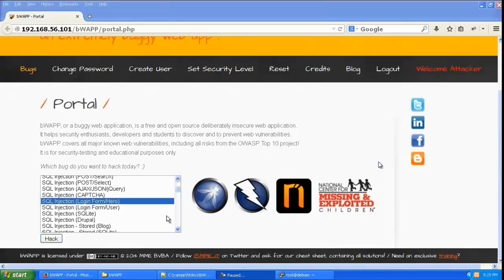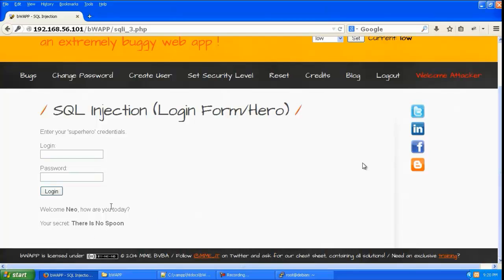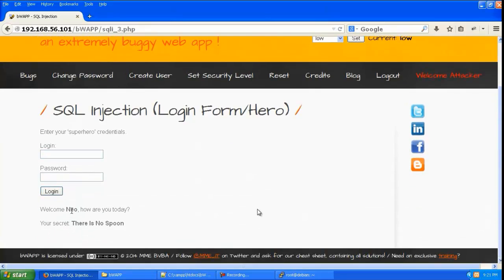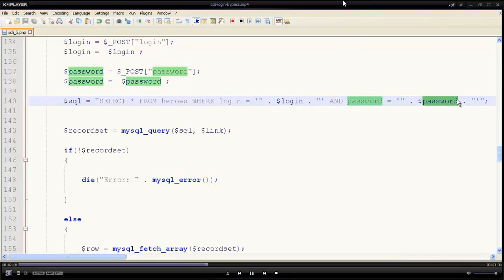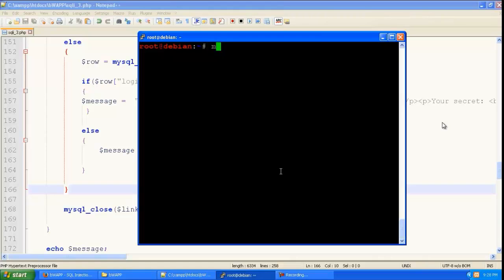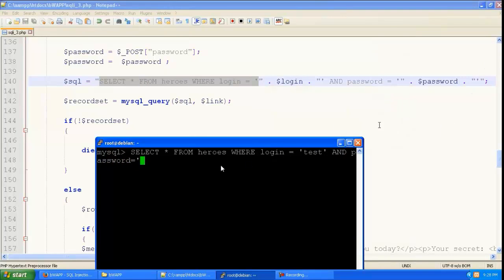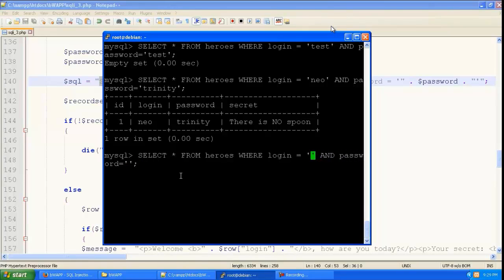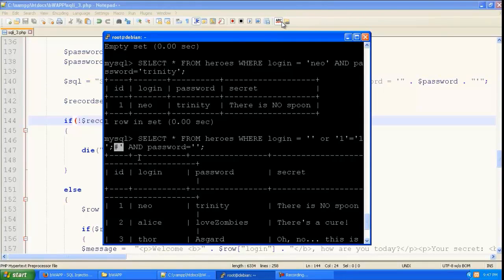Hacking and Securing PHP applications tutorial - Injection Login Bypass Demo